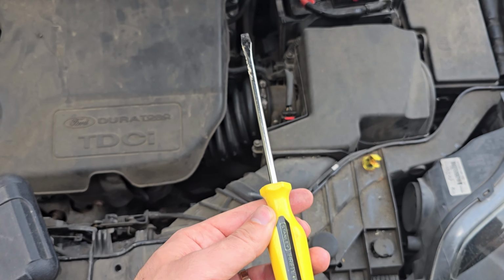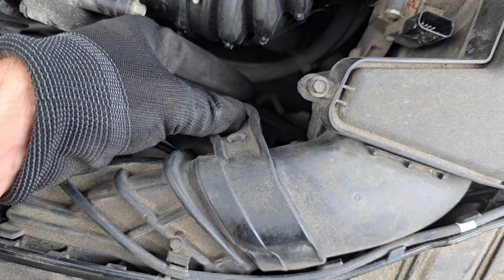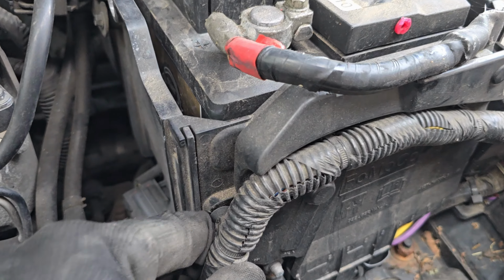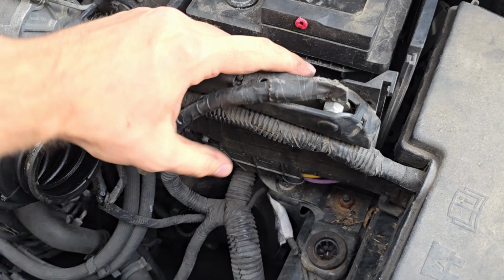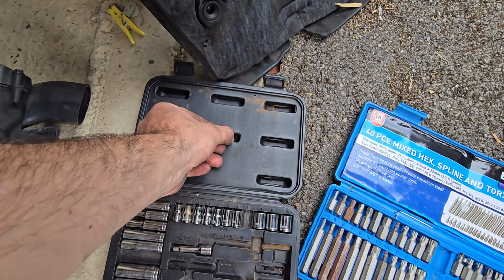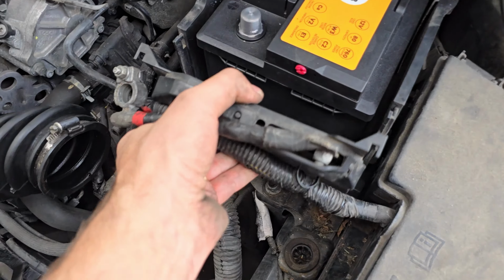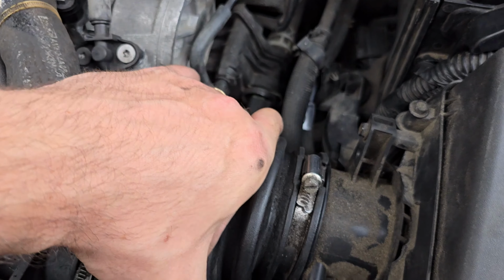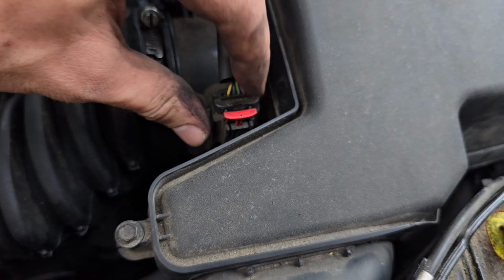Ford 12v Battery Replacement / Renewal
Need a new car battery?

This jump starter is good ...

This is a ford focus mk3 1.6tdci other cars might be similar.

hoped this helped you, if it did give the video a like. or super like if you want to send me a tip $$ :)